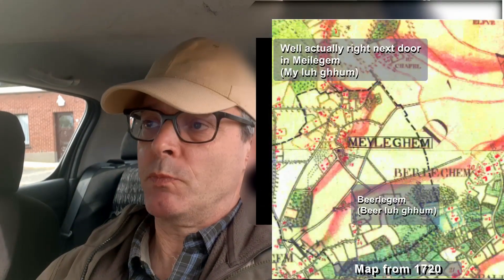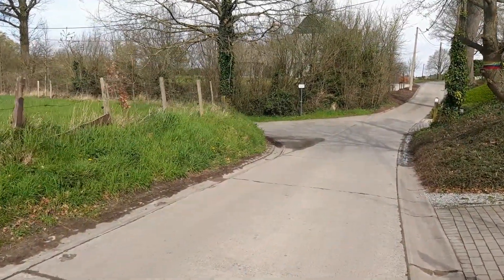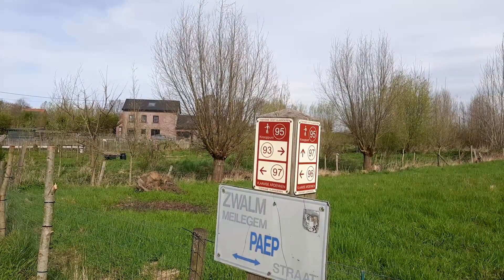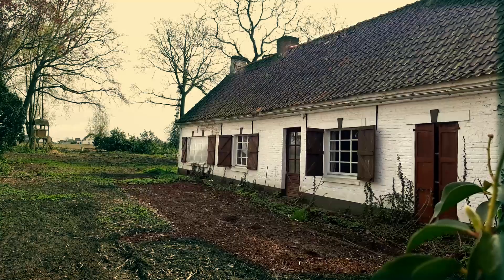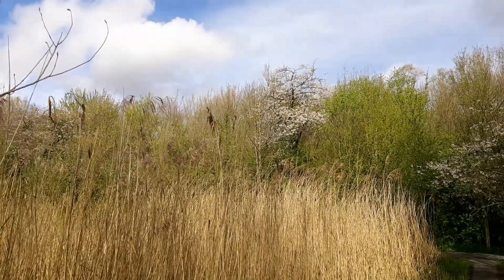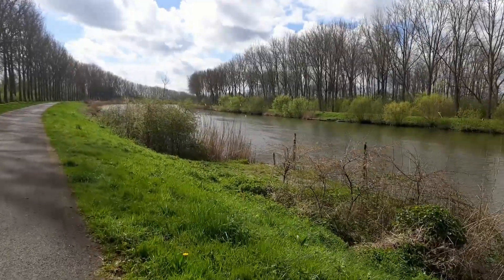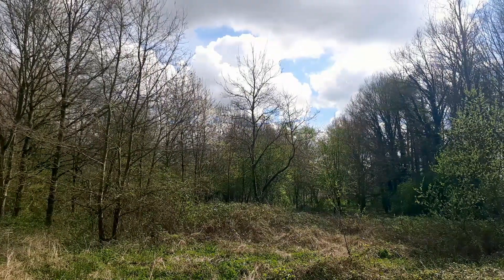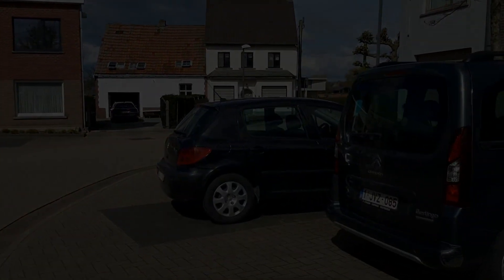FirstsTroll of Spring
Yes its another wandering about on my own on a bank holiday in what passes for the countryside in Belgium type of video. Largely due to a request from one of my show viewers. if they enjoy it when i show it on my show i mad make it public :)